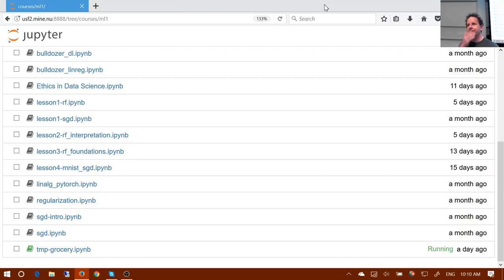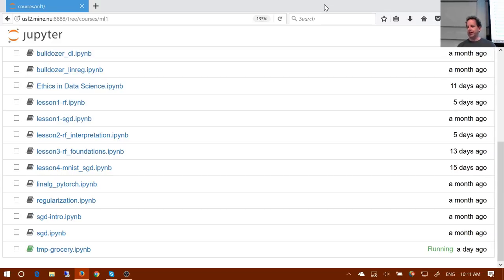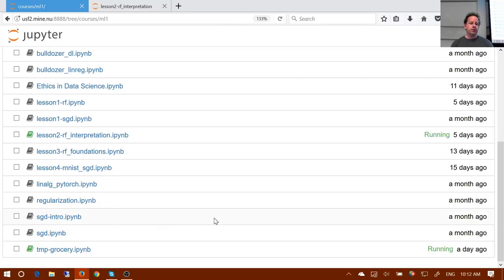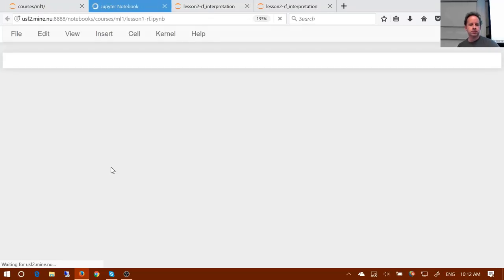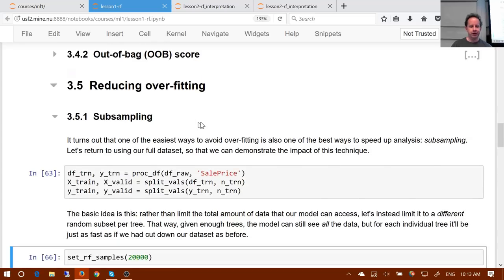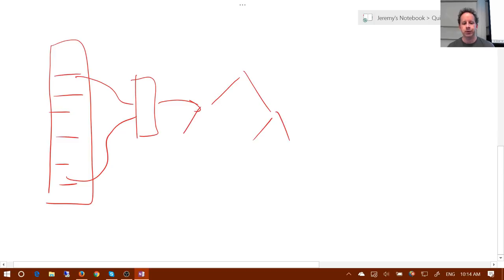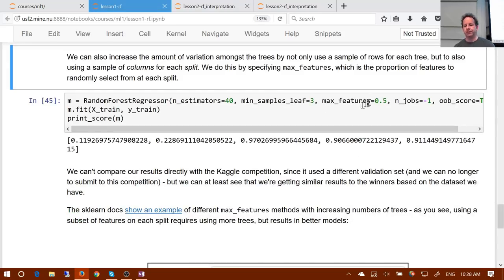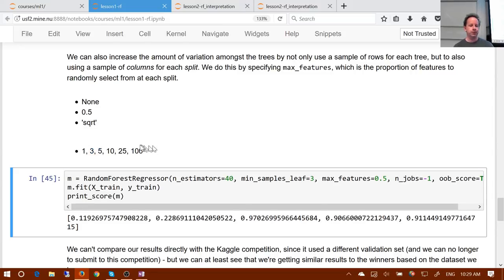Intro to Machine Learning: Lesson 4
Today we do a deep dive in to feature importance, including ways to make your importance plots more informative, how to use them to prune your feature space, and the use of a "dendrogram" to understand feature relationships.

In the second half of the lesson we'll learn about two more really important interpretation techniques: partial dependence plots, and the "tree interpreter".